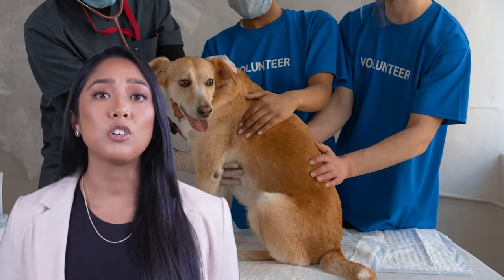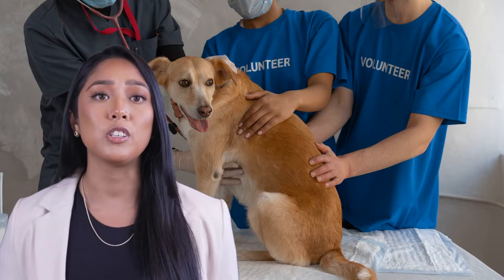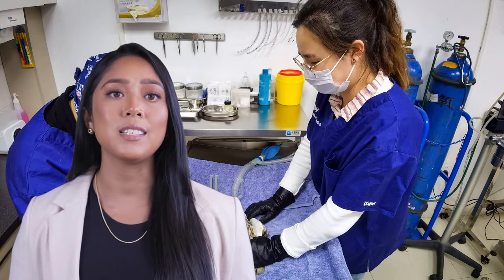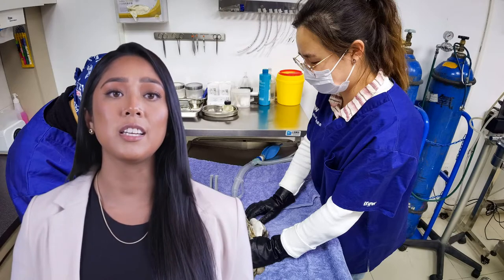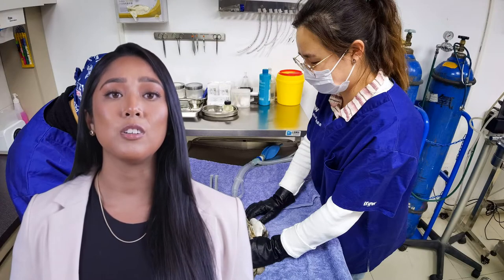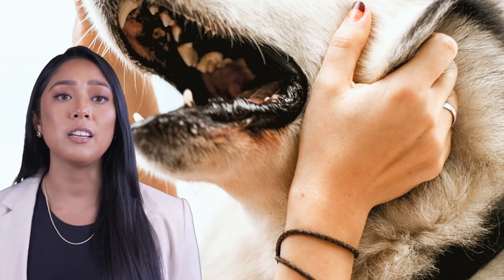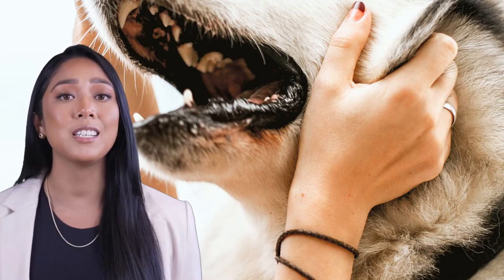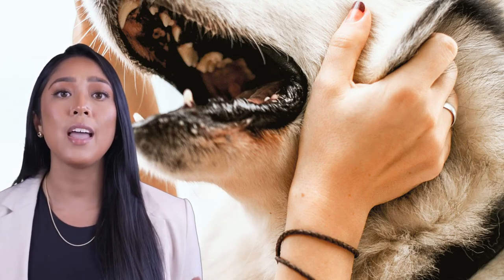Can I Cut Bravecto in Half? Your Vet Answers - Essential Dog Health Tips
Hello, fellow dog lovers! Wondering, "Can I cut Bravecto in half?" Dr. Amelia Johnson, a renowned veterinarian, is here to answer that burning question.

In this informative video, she demystifies why splitting this flea and tick tablet may not be the safest option for your beloved pup.

Understanding how to use pet medications properly is crucial for maintaining your pet's health. Remember, a well-informed owner makes for a happier, healthier pet!

Together, let's commit to the health and happiness of our furry friends.